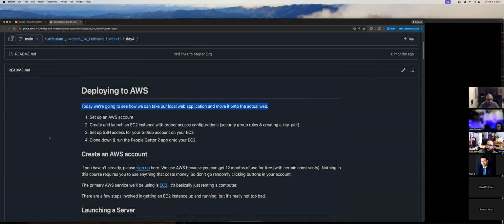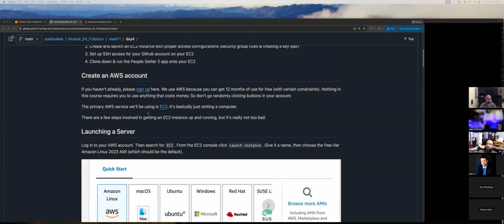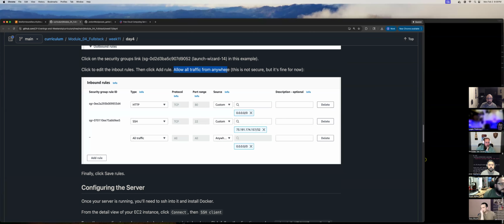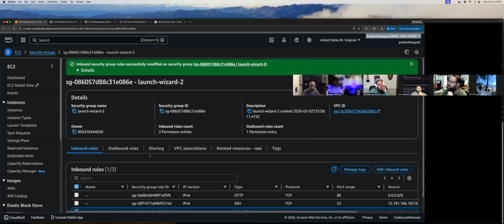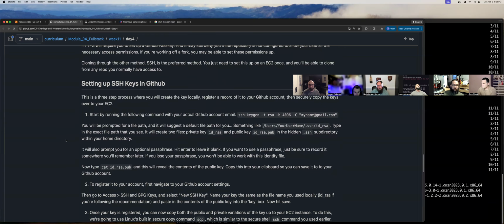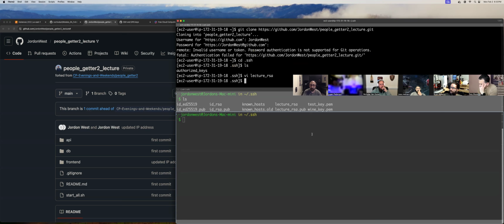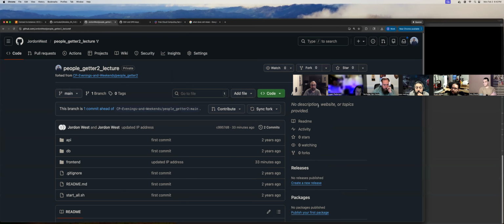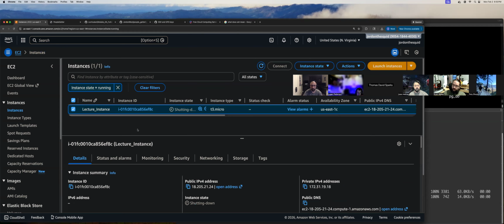W14D1: Deploy to AWS